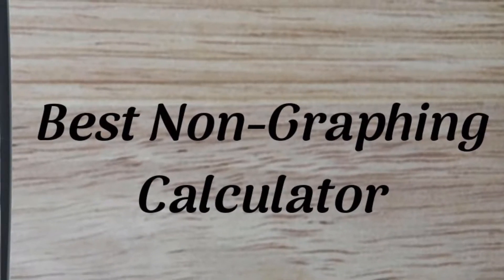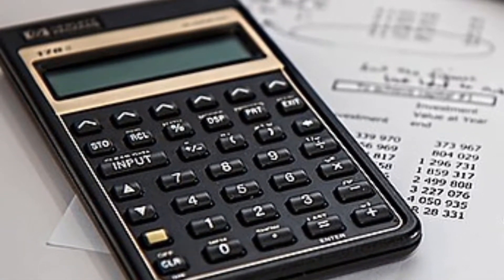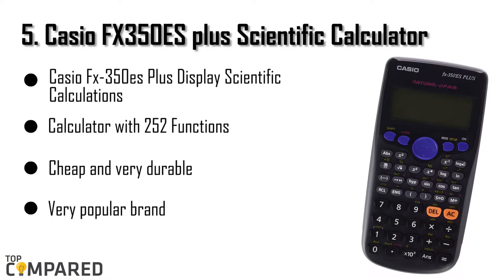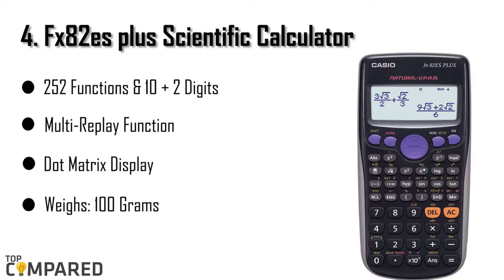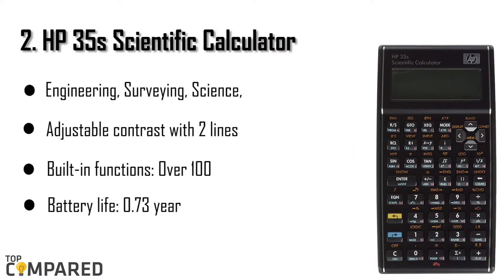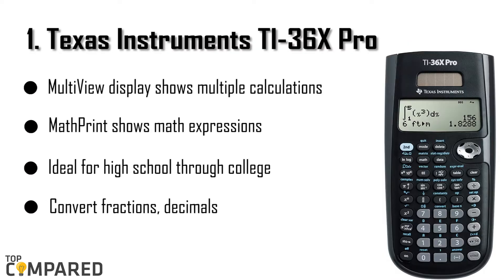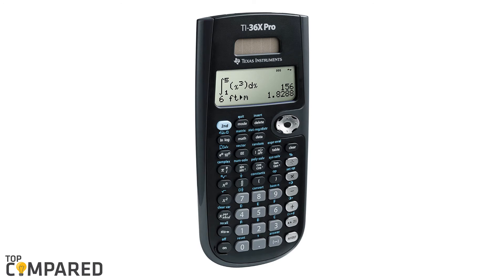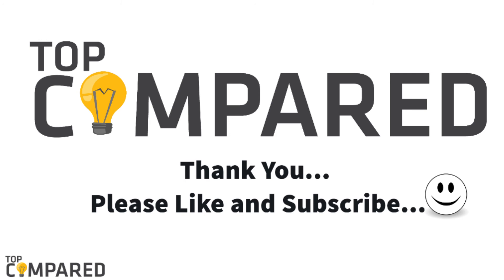Best Non Graphing Calculator - Buying Guide of 2021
Here are the reviews of the best of the five Non Graphing calculators that are available in the market. These calculators are ideal for working out mathematical and scientific equations with ease and with exact function.
Our Top Pick on Amazon (Amazon Link)

Good Luck!

Top compared Best Non Graphing Calculator are:

1. Texas Instruments TI-36X Pro
2. HP 35s Scientific Calculator
3. Sharp EL-W516TBSL
4. Fx82es plus Scientific Calculator
5. Casio FX350ES plus Scientific Calculator